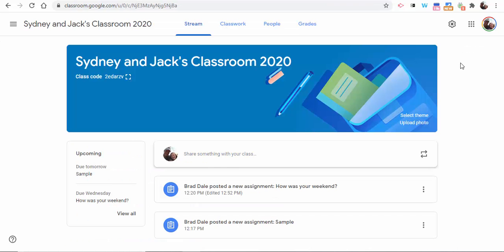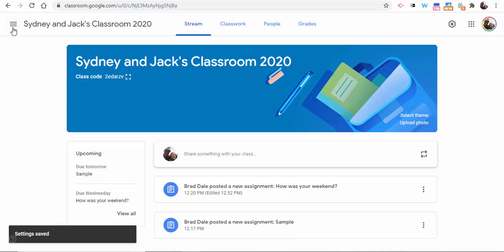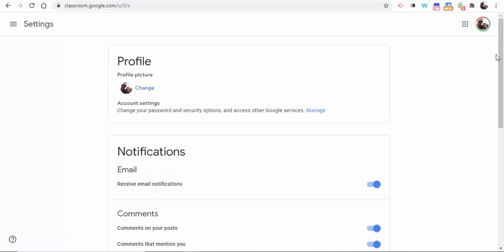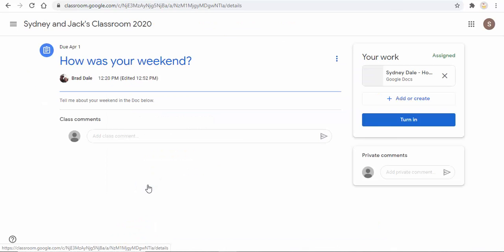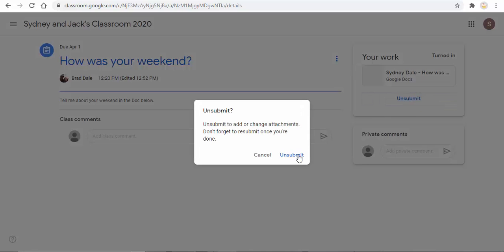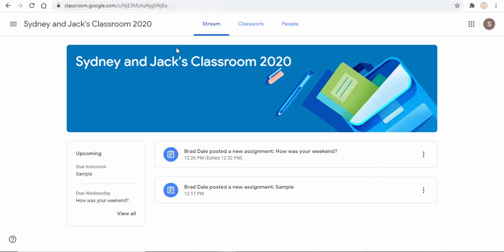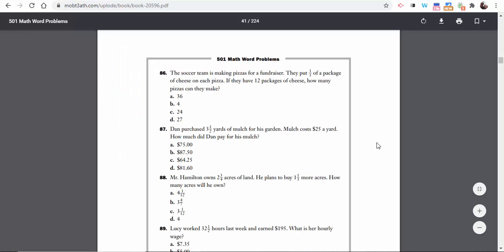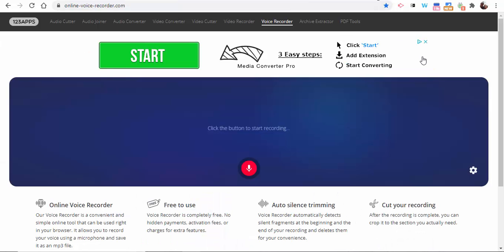A few first-hand experiences when embarking into virtual learning from a teacher and student point o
A few first-hand experiences when embarking into virtual learning from a teacher and student point of view.